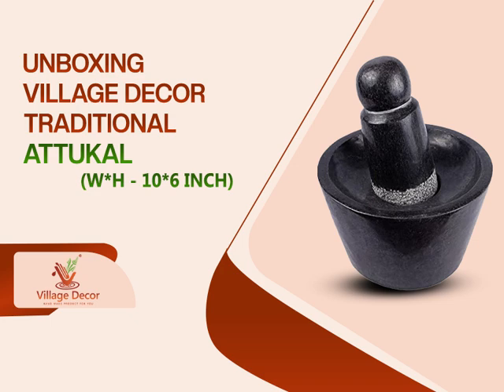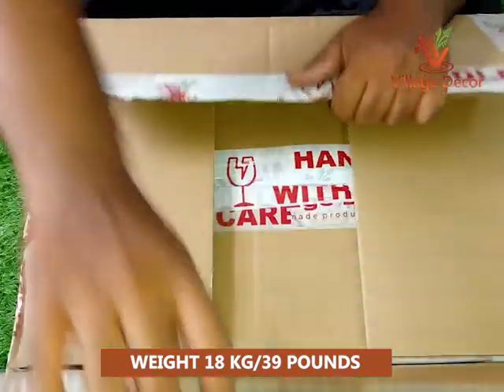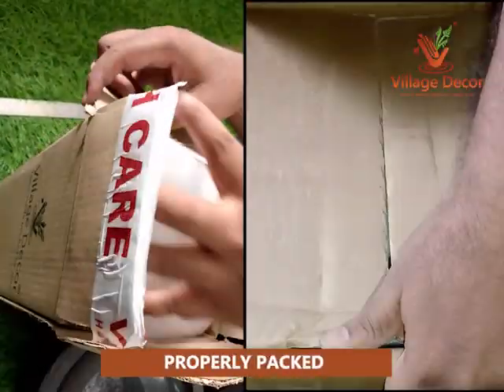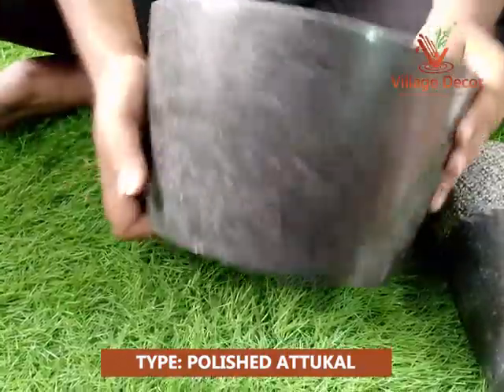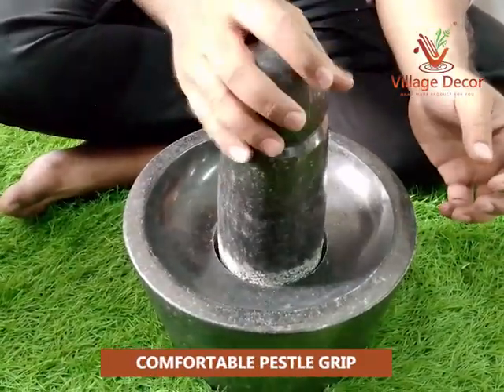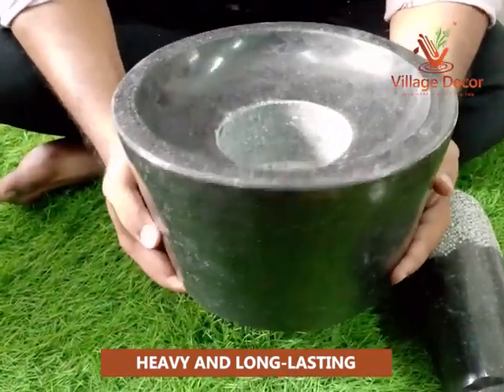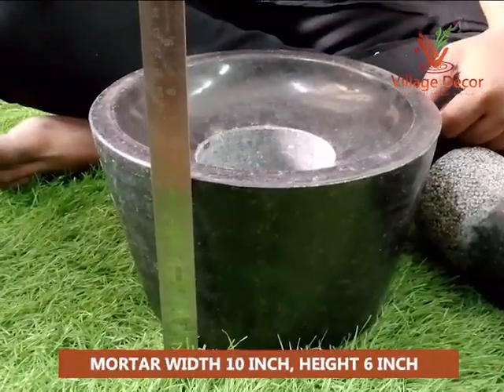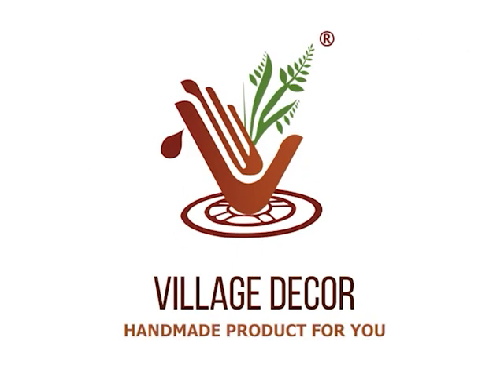Village Decor|Unboxing Village Decor Traditional Attukal|W*H - 10*6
Join us as we unbox a stunning traditional Attukal! 🌾 In this video, we’ll reveal its unique design and features straight out of the box. Watch the unboxing experience, and see what makes this Attukal a valuable addition to your kitchen. Don’t miss the close-up details

Find unique items crafted with care for your home or as special gifts. Explore our collection and discover the perfect piece for you.